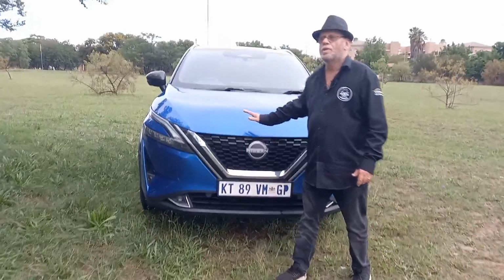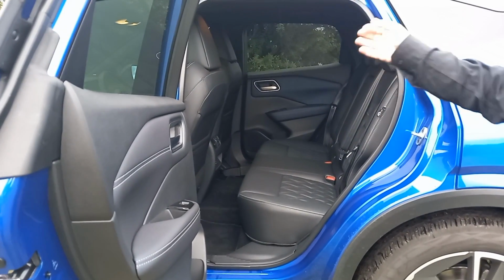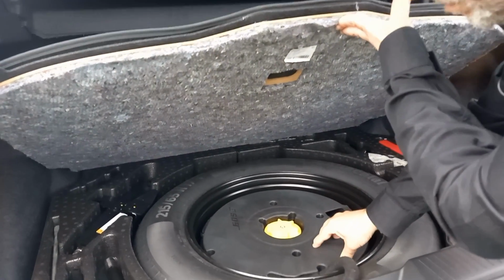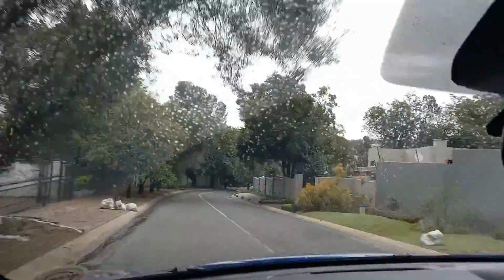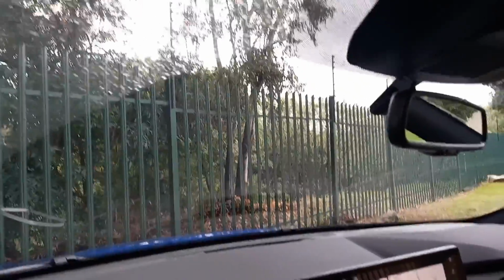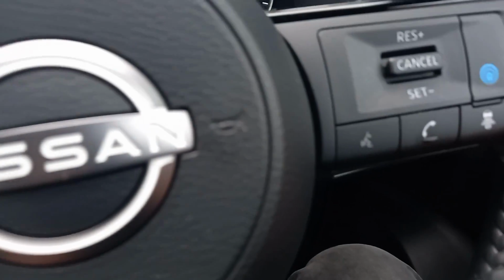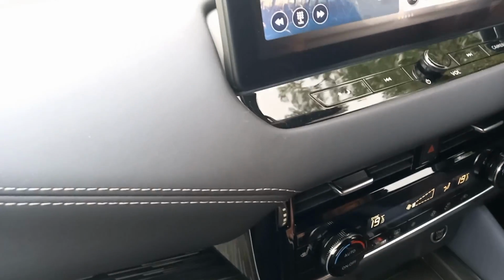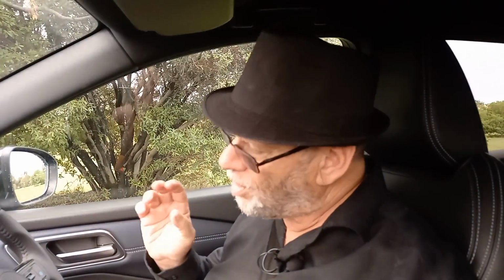Nissan Qashqai Accenta+ Test Review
The all new 3rd generation Qashqai really impressed me at the recent launch.

Living with the car for a week can either enforce the opinion, or reveal things that you didn't notice at the launch . In this case, the Qashqai enhanced my opinion even more.

It has space, it has power and it has exceptional safety spec. Overall it takes an old favourite and elevates it into a much higher market segment.

This really is a car that needs to be test driven, there is no way you'll be disappointed.